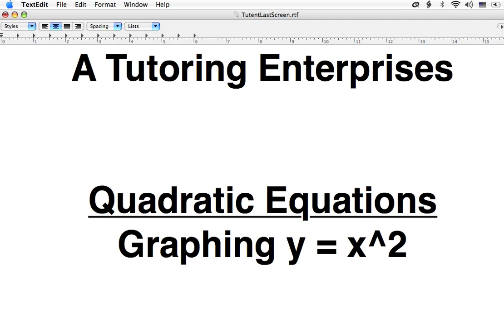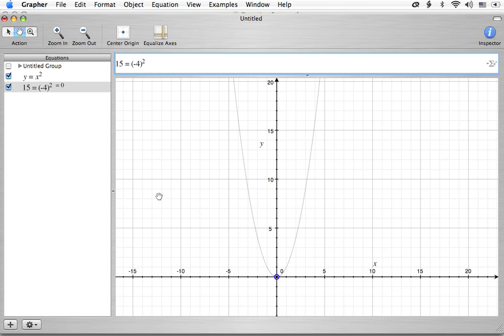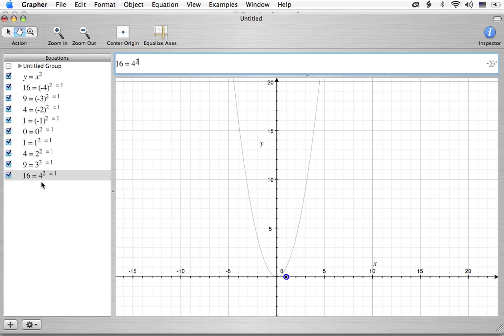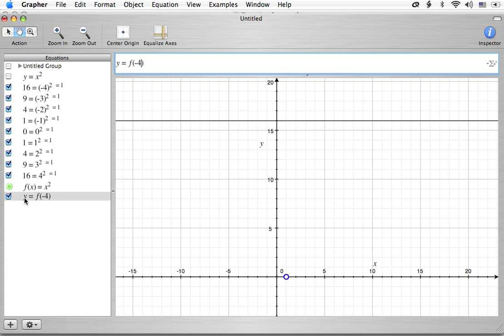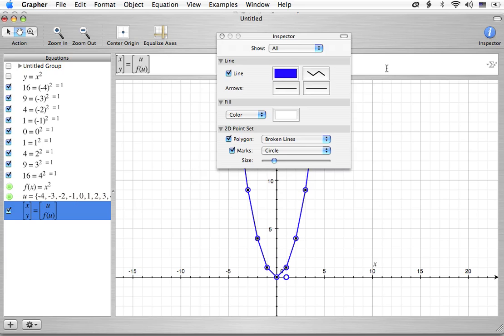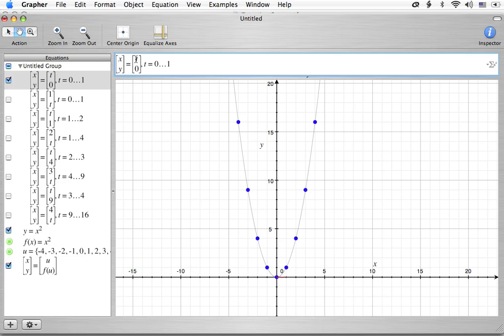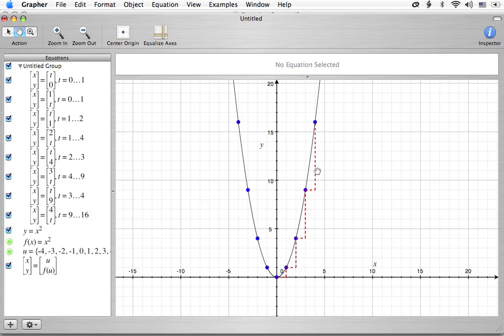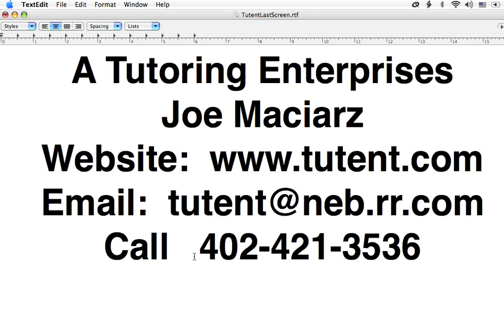Graphing Quadratic Functions: 1, 3, 5, 7 Pattern - Apple Grapher, A Graphing Calculator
This video tutorial uses the quadratic equation y = x^2 from algebra and discusses graphing quadratic functions using the 1, 3, 5, 7 pattern using the Mac Grapher Graphing Calculator also known as the Apple Grapher.  In this case, graphing quadratic equations is the same as graphing quadratic functions.